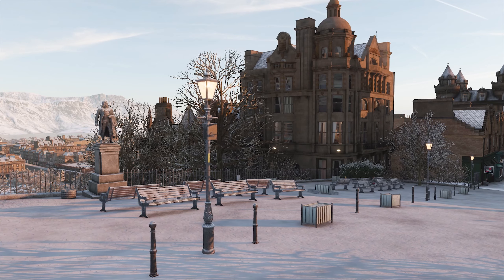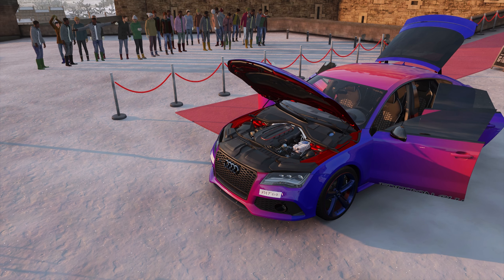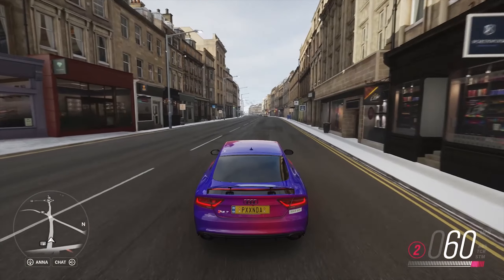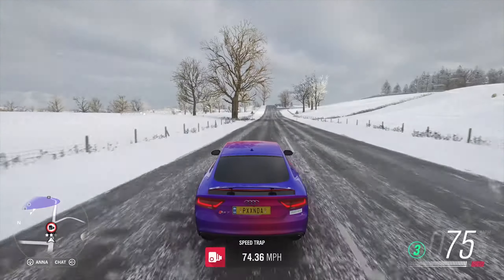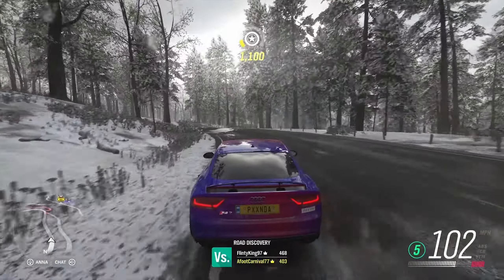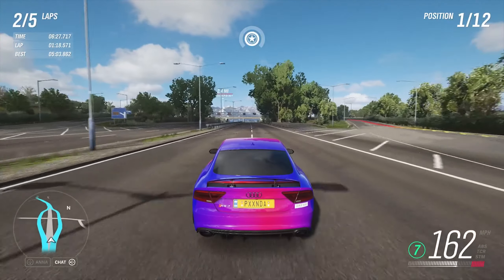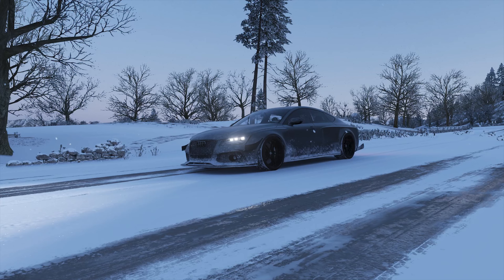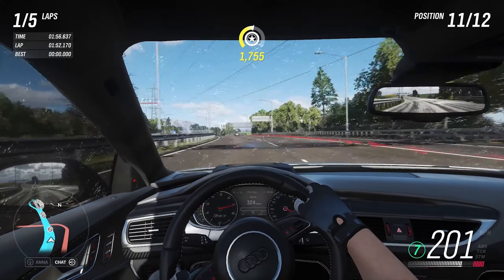Reviewing the Audi RS7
A beloved beast of a car, the audi RS7 drums up and astounding v8 exhaust note that blows just about everyone away.